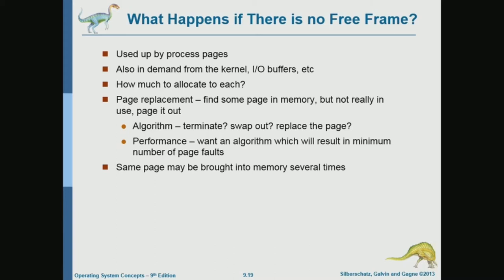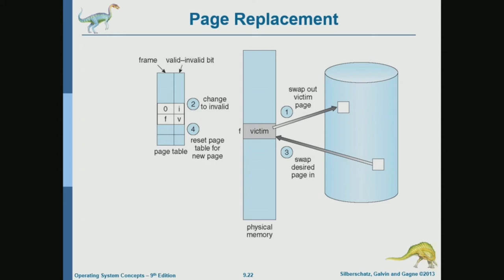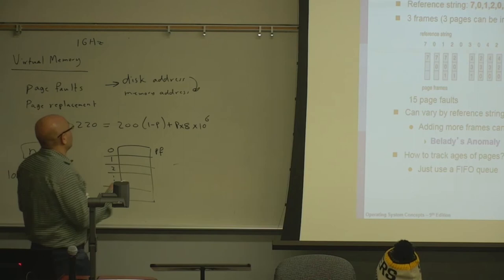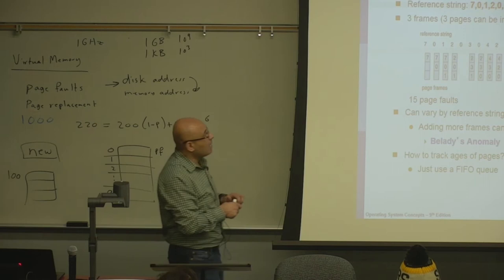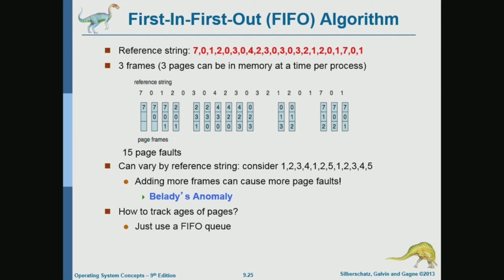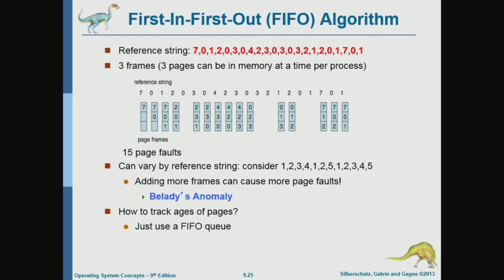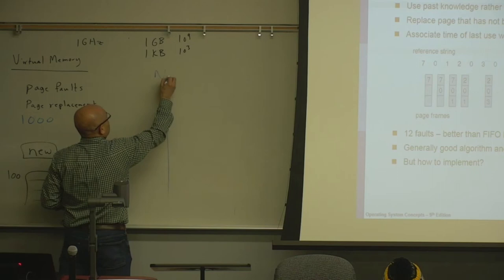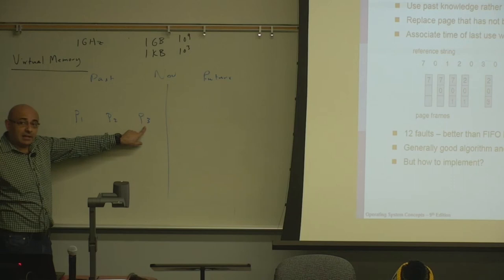Operating Systems Lecture 63: Virtual Memory (Part 3): Page Replacement Policies (1)